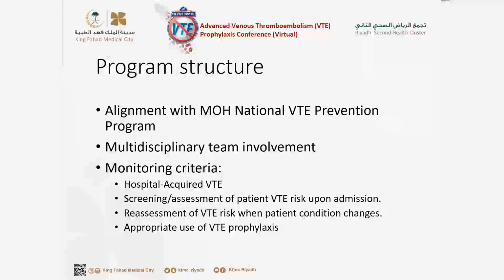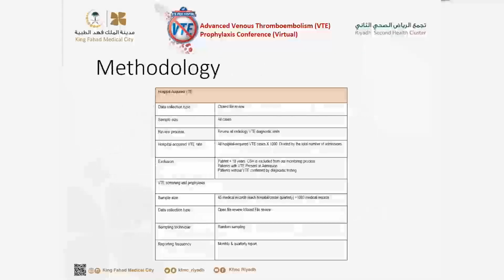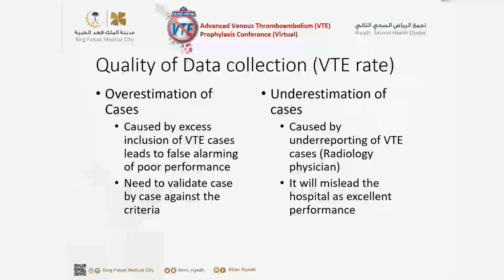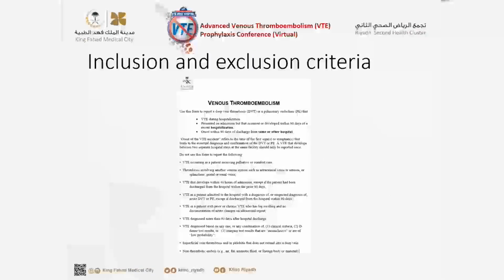VTE Prevention Program Clinical Audit KFMC Experience by Dr. Hamza AlGhamdi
Advanced VTE Prophylaxis Conference 2021